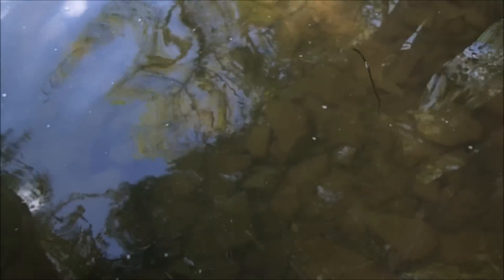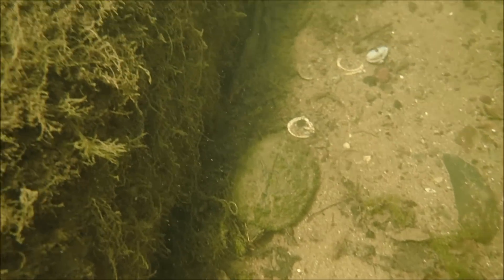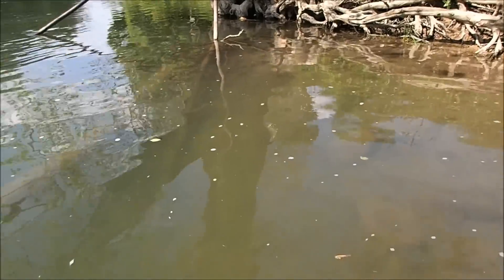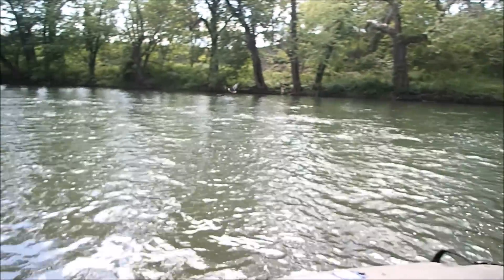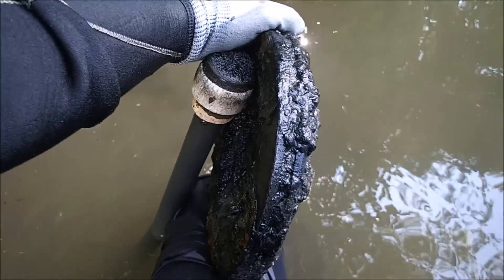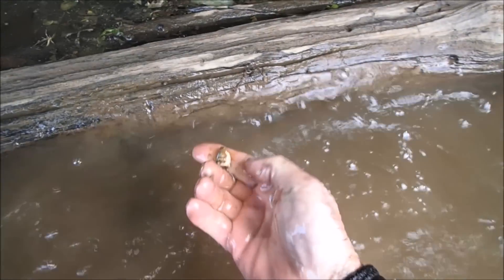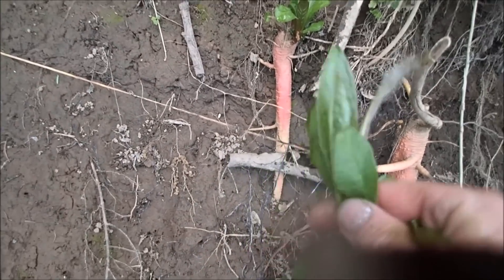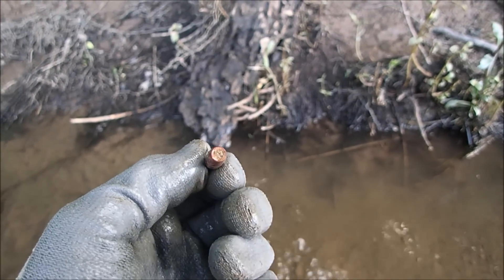Poke Weed, Relics, Weird Stuff And Lots Of Junk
A river adventure where I metal detect a few things, talk about poke salad, cruise around in my kayak and have fun.

zz